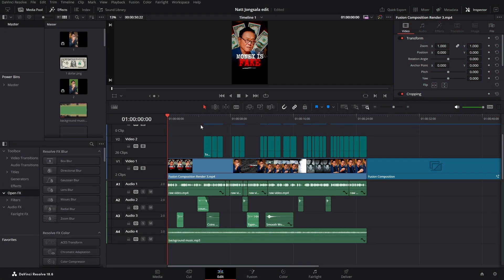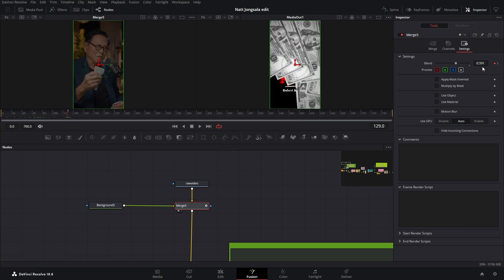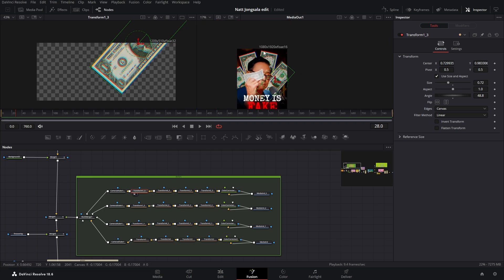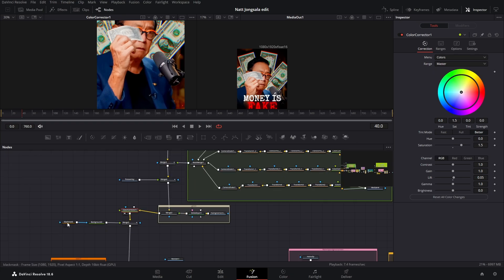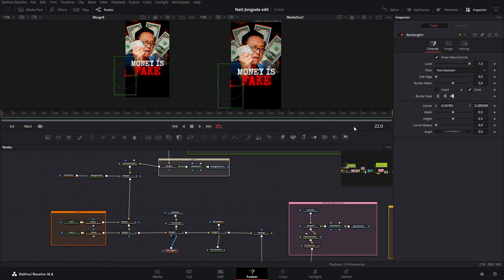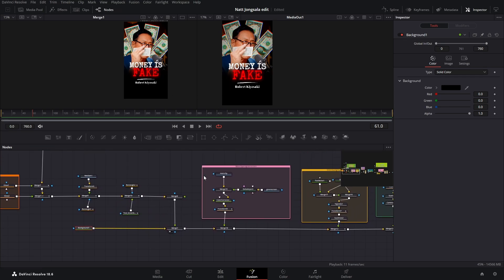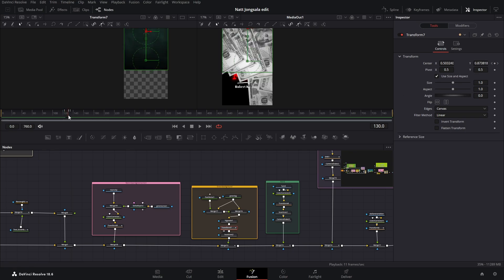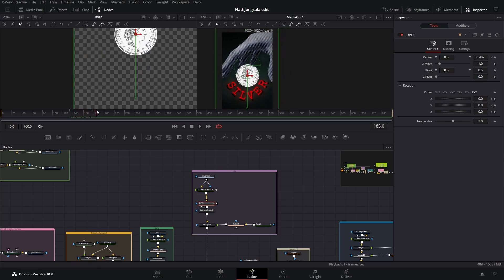How To Edit Like Natt Jongsala | Davinci Resolve (Part 1)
In todays video I'm going to show you how to edit like Natt Jongsala in Davinci Resolve, so strap in and lets learn this Natt Jongsala Style!